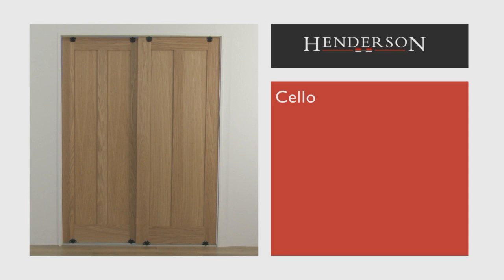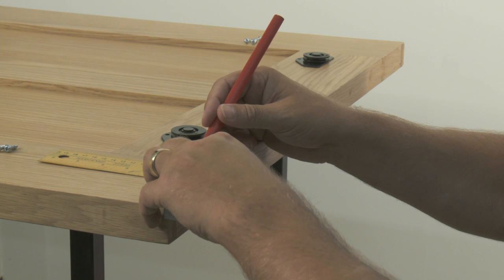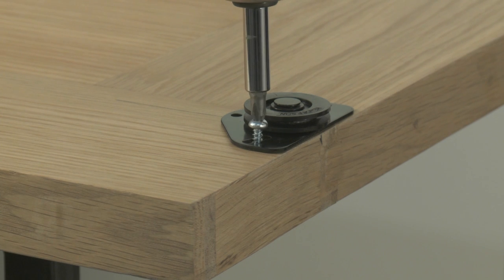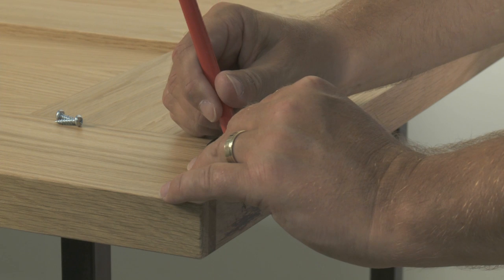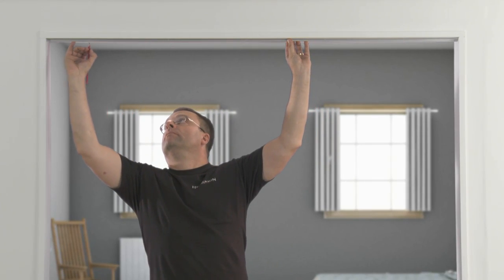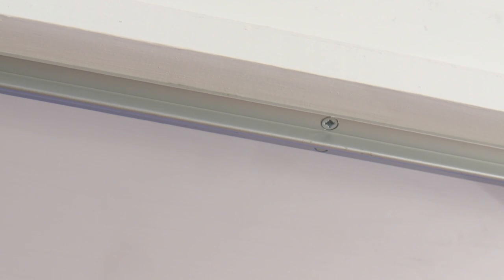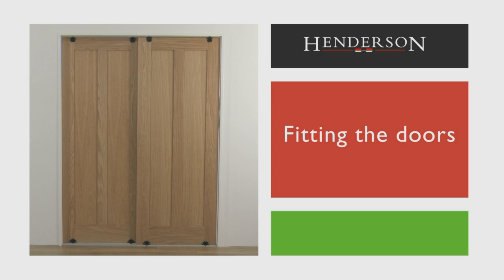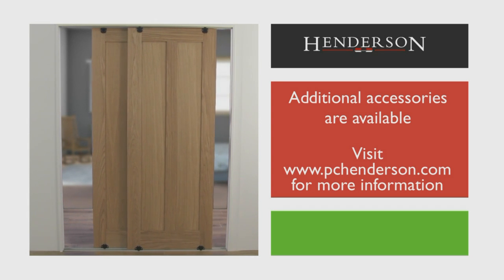How to: Install a Sliding Wardrobe Door - Cello by P C Henderson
This video shows a step by step guide detailing how to fit and install a sliding wardrobe or cupboard door system .  Three systems are available for two or three doors weighing up to 25kg.